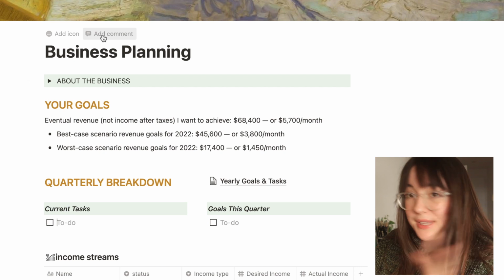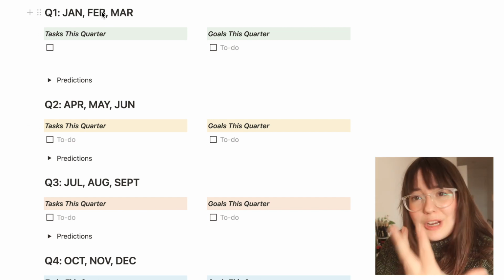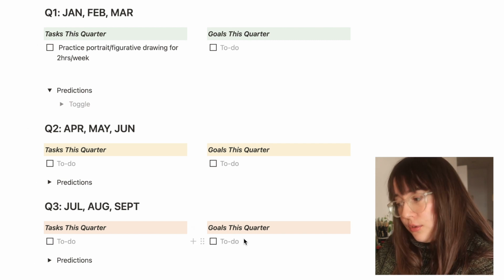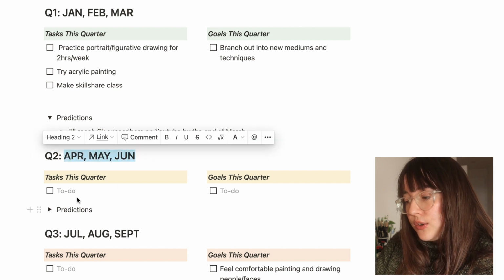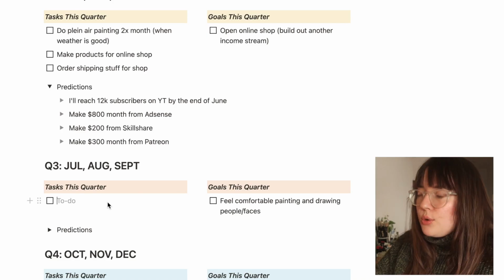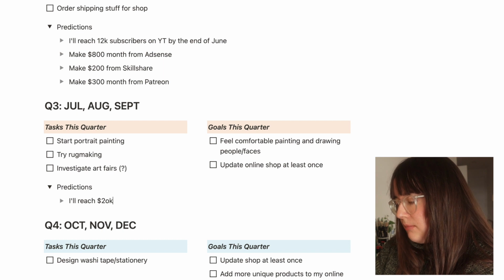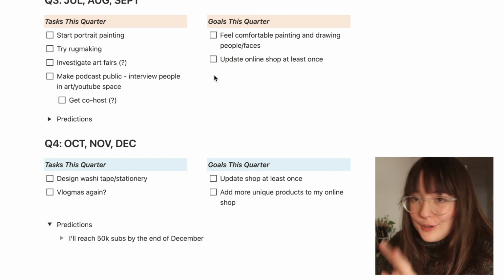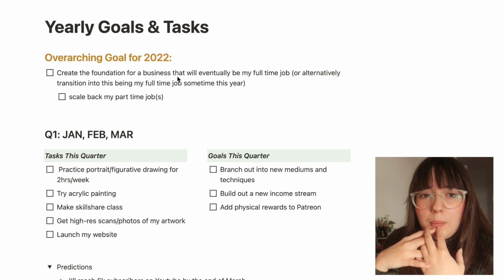How to plan your art career & set art goals!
Setting goals for your art career is so so important. It helps us focus our energy and gain clarity on our journey and next steps. The past few years have been so full of chaos, but I've never been closer to achieving my dream of becoming a full time artist.

In this video, I cover how to set realistic goals for your art career, and we set goals for the new year together!

If you're interested in grabbing the template we used in this vid (plus getting access to episodes of my exclusive Patreon podcast, exclusive videos, workbook pages, reference packs, and more, check out my Patreon!

○ refurbished Canon M50
○ link for new M50
○ extra batteries
○ diffusion filter I use to get a softer look
○ another diffusion filter (but weaker)
○ best tripod ever
○ light I use for filming at night

♫ TOOLS, RESOURCES, MUSIC ♫
○ editing software: Final Cut Pro
○ software that helps me edit faster